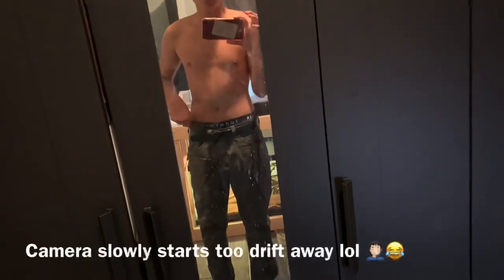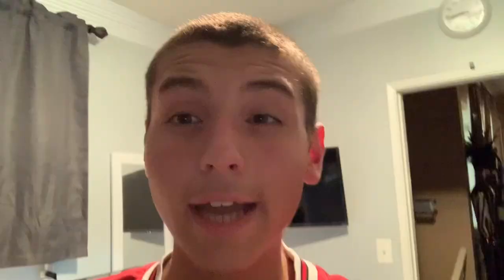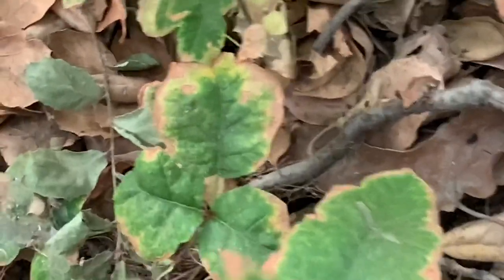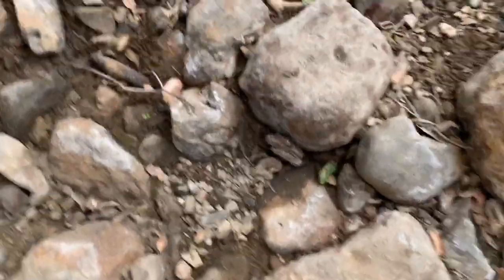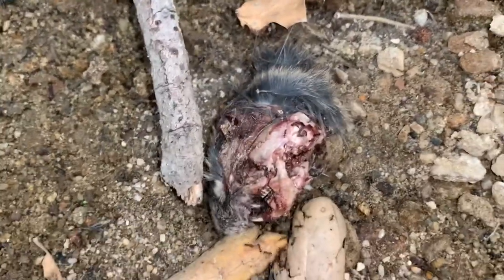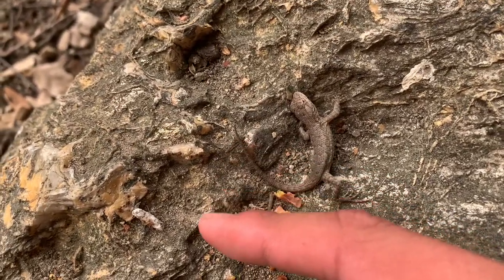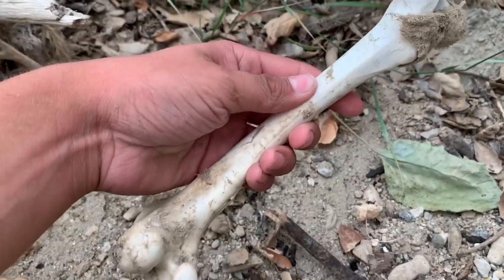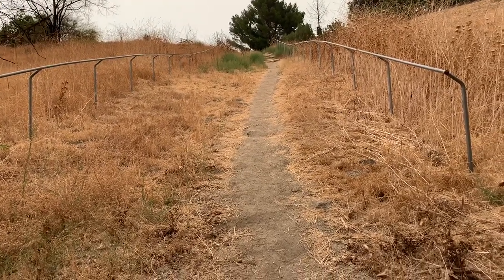Catch and keep for fan 😳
Catch and keep for a fan of mines